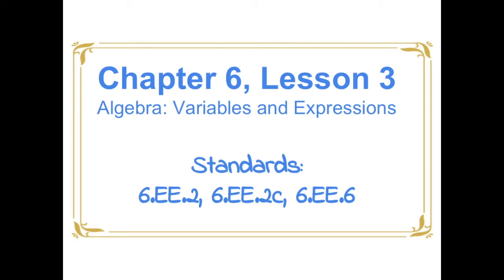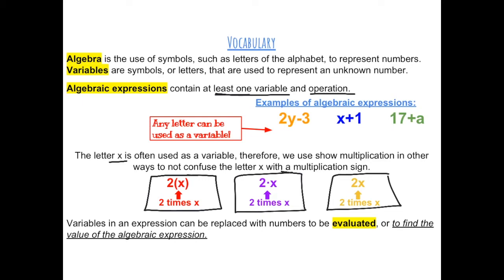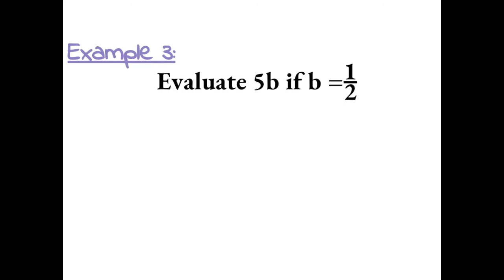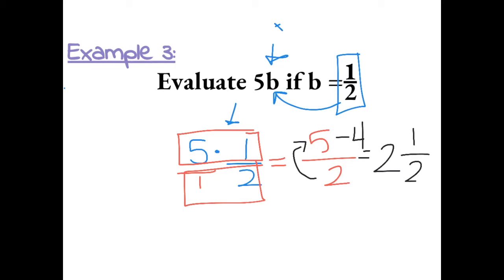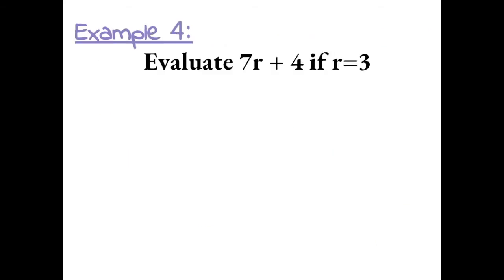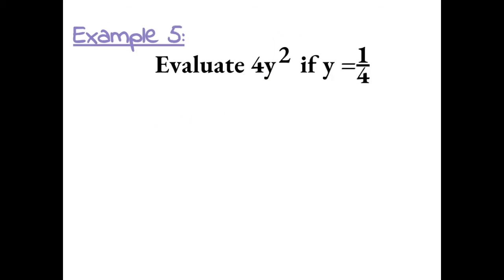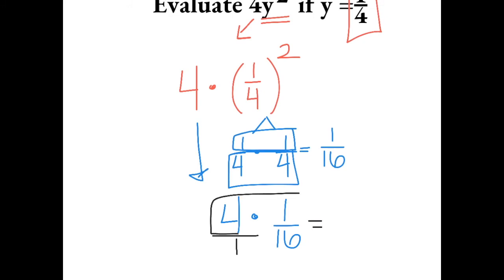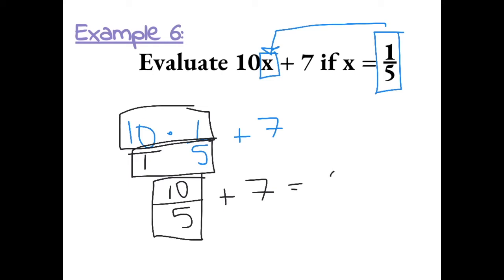Chapter 6, Lesson 3 - Algebra: Variables and Expressions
This is a 6th grade math tutorial video on algebra variables and expressions.